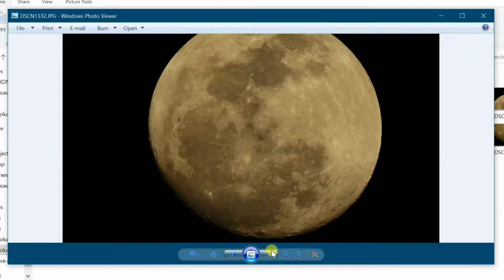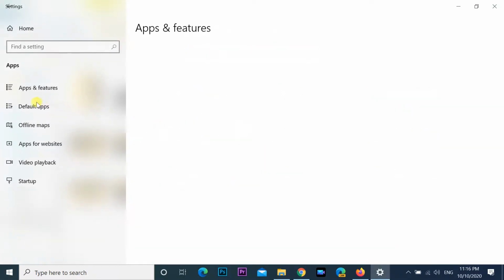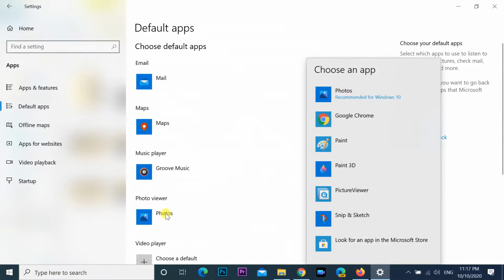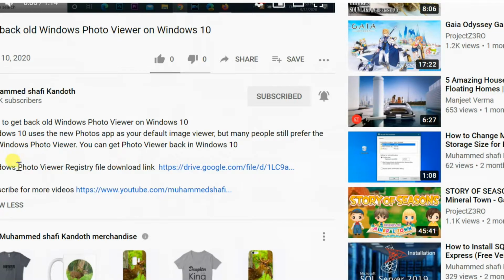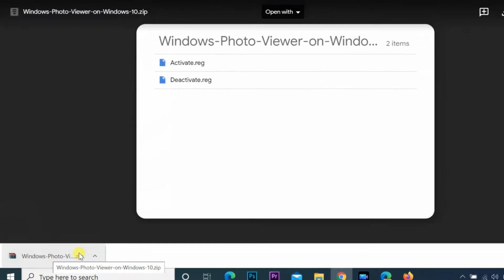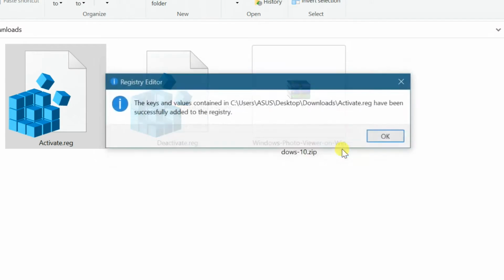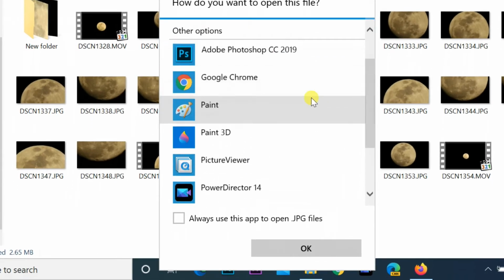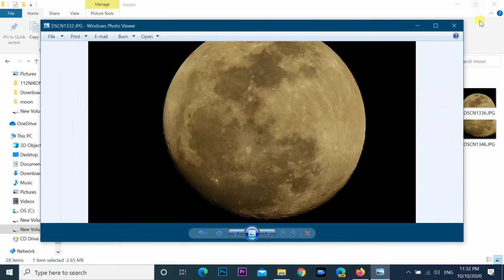How to get back old Windows Photo Viewer on Windows 11 / 10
Windows 11 / 10 uses the new Photos app as your default image viewer, but many people still prefer the old Windows Photo Viewer. You can get Photo Viewer back in Windows 11 / 10